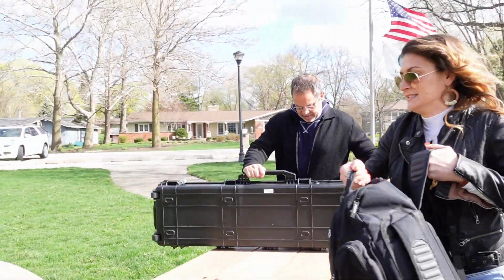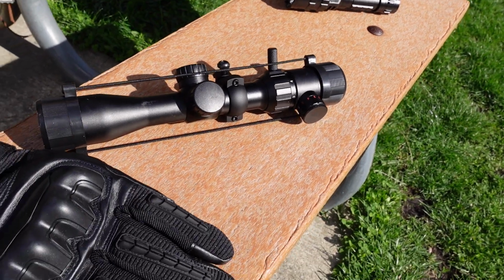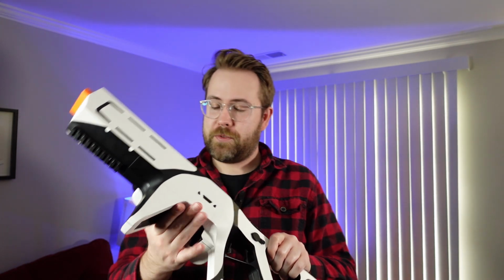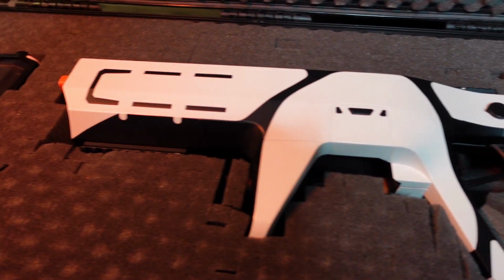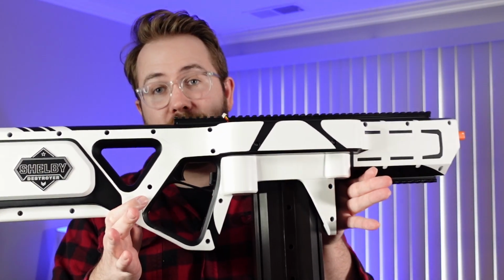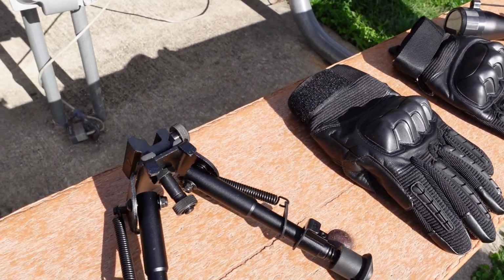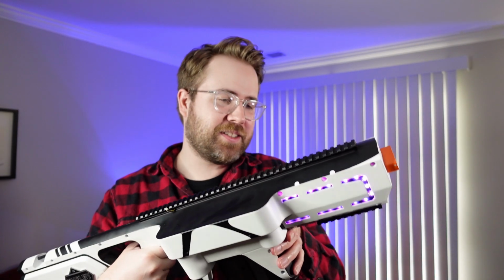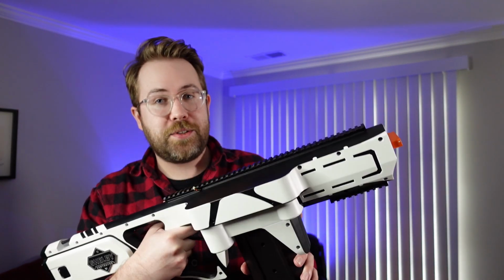The TESLA of Foam Blasters: The HP Shelby Destroyer | High End Blaster for a Nerf Battle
I got the opportunity for the sponsor of this video to send me the first and only prototype of the HP Shelby Destroyer to check out for 24 hours. This launches foam discs and has a ton of cool features that make this feel like a Tesla in the foam blaster world.

Since this is a prototype and things are subject to change, you can get updated info when it comes

They'll be running an Indiegogo campaign that will offer early bird deals for those that pre-order their blaster.

Chapters:

#0:00 - Intro
#1:12 - First glimpse of the HP Shelby Destroyer
#1:55 - First firing from Tiktok video
#2:05 - The Destroyer in my Studio
#2:30 - A close look at the Destroyer
#2:45 - The foam discs
#3:27 - Destroyer Assembled
#3:57 - RGBs
#4:27 - Full Auto
#5:10 - Wrapping it up... for now